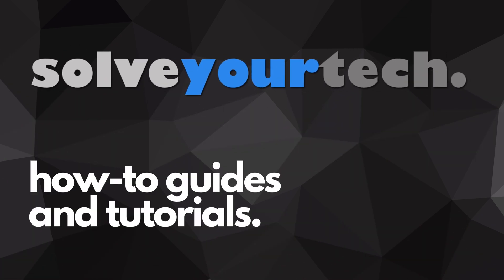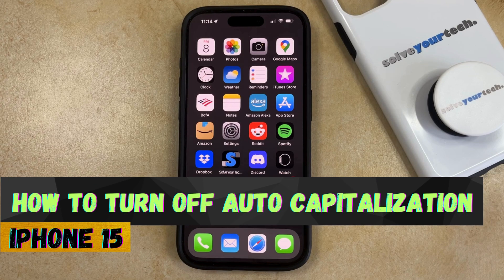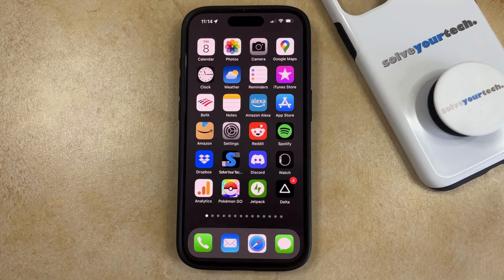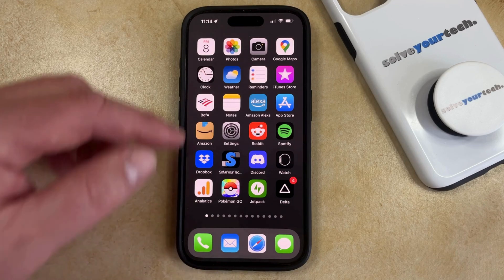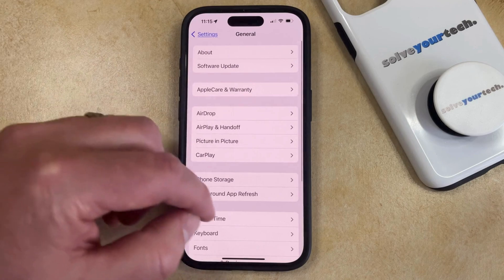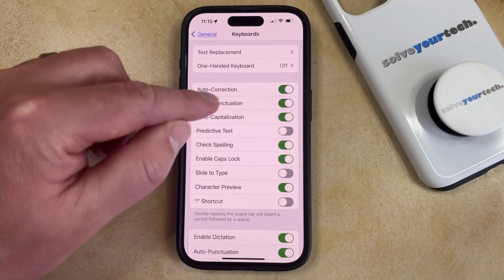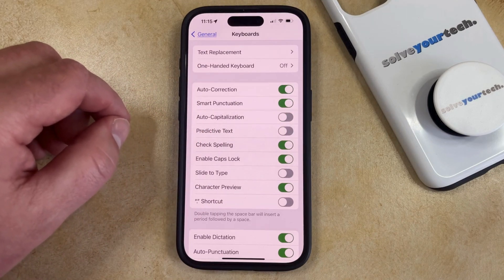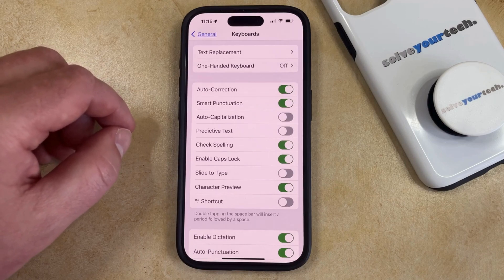How to Turn Off Auto Capitalization on iPhone 15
This video will show you how to turn off auto capitalization on iPhone 15. Once you complete this tutorial, your iPhone will no longer automatically capitalize letters after punctuation and proper nouns.

You can turn off iPhone 15 auto capitalization with the following steps:

1. Open Settings.
2. Choose General.
3. Select Keyboard.
4. Turn off Auto-Capitalization.

Note that there are many other keyboard settings on this menu that you may want to check out if you are having other issues with the keyboard as well.

00:00 Introduction
00:14 How to Turn Off Auto Capitalization on iPhone 15
00:54 Outro

Related Questions and Issues This Video Can Help With:

- How to Turn Off Auto Capitalization on iPhone 15 Mini
- How to Turn Off Auto Capitalization on iPhone 15 Plus
- How to Turn Off Auto Capitalization on iPhone 15 Pro
- How to Turn Off Auto Capitalization on iPhone 15 Pro Max